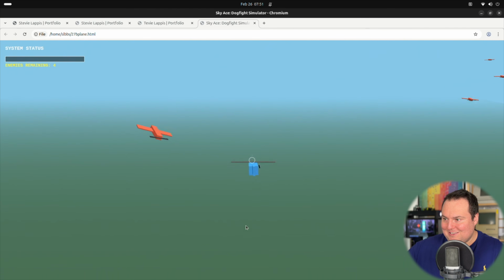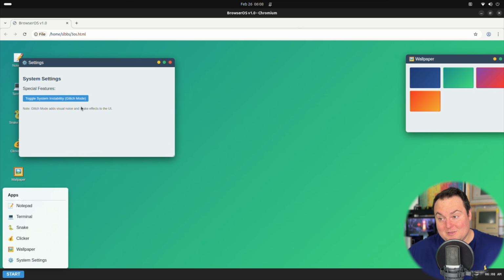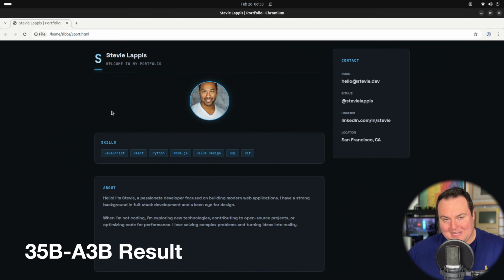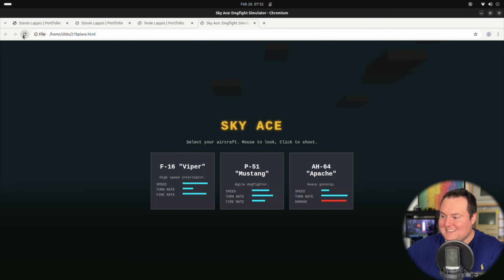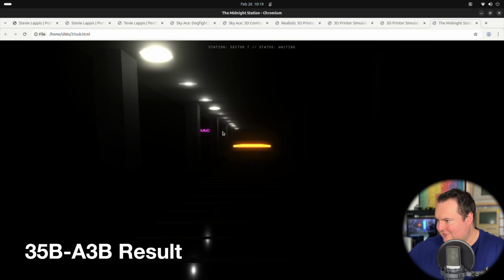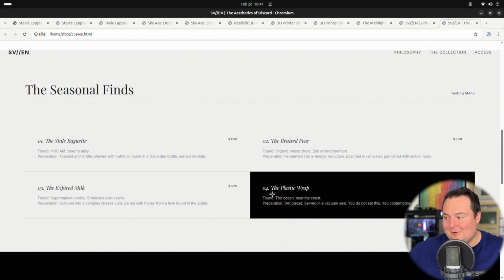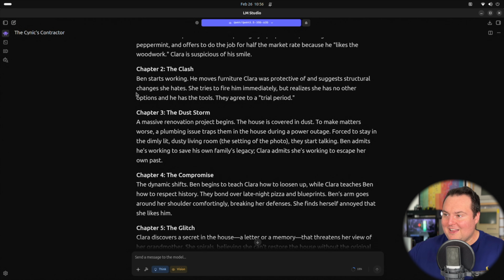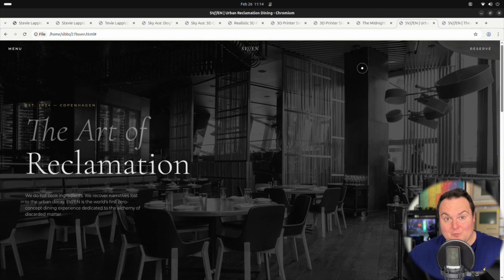Qwen3.5 27B vs 35B – Full LOCAL Head-To-Head Comparison!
Timestamps:

00:00 - Intro
00:50 - First Look
01:37 - Technical Look
02:21 - Local Setup Info
03:05 - 35B Browser OS Test
06:56 - 27B Browser OS Test
10:02 - 35B Wireframe to Site Test
11:53 - Quant Bug Issue Mention
13:04 - 27B Wireframe to Site Test
14:14 - 27B Flight Combat Simulator Test
16:23 - 35B Flight Combat Simulator Test
17:30 - 27B 3D Printer Simulation Test
19:00 - 35B 3D Printer Simulation Test
20:00 - 27B Static Subway Scene Test
20:32 - 35B Static Subway Scene Test
20:54 - 27B Restaurant Web Design Test
24:09 - 35B Restaurant Web Design Test
26:32 - 27B Book Cover Story Test
29:21 - 35B Book Cover Story Test
33:16 - 35B Hilarious CoT Test
34:32 - 35B Photo Identification Test
35:05 - 27B Photo Identification Test
35:15 - Results Overview
36:55 - Closing Thoughts

In this video, we put the Qwen3.5 27B and 35B-A3B models through a full local head-to-head comparison to determine how much real-world performance difference exists between the two sizes.

We begin with a technical overview and local setup details, then move into extensive hands-on testing. These include browser-based OS workflows, wireframe-to-website generation, flight combat simulations, 3D printer tasks, scene rendering, web design challenges, creative writing, multimodal tests, and reasoning-heavy tasks.